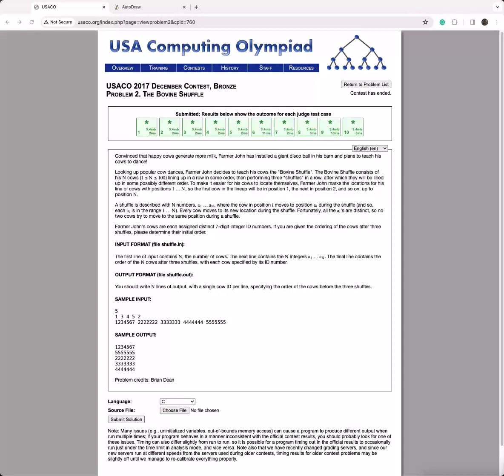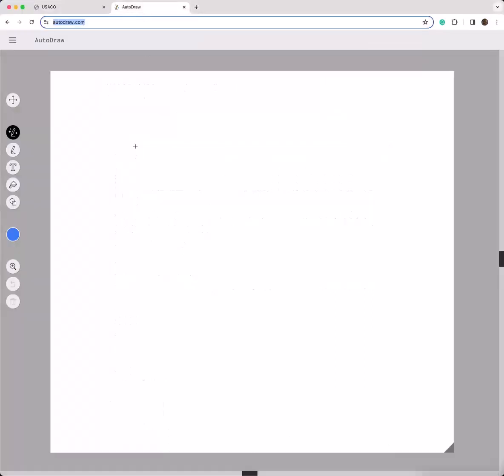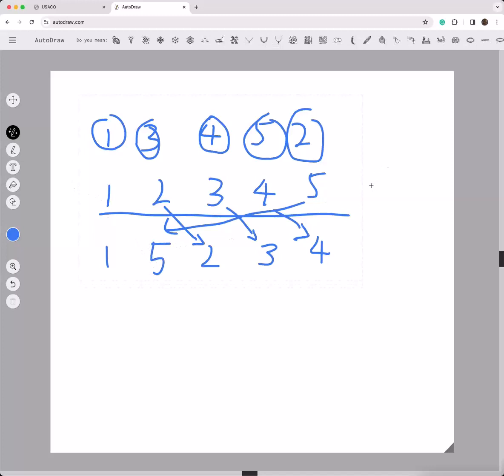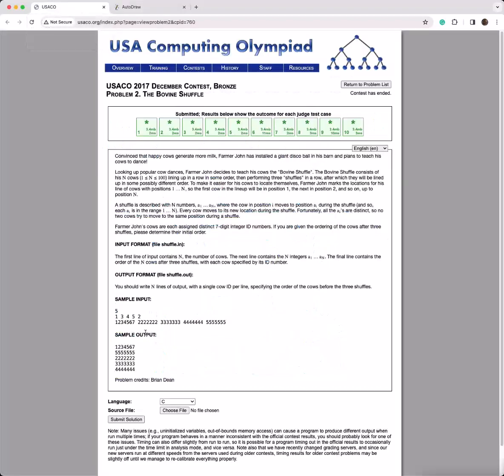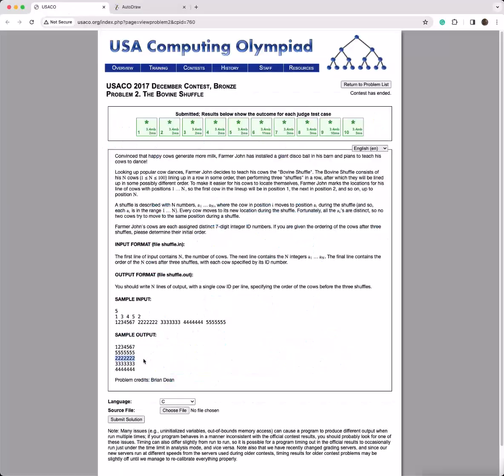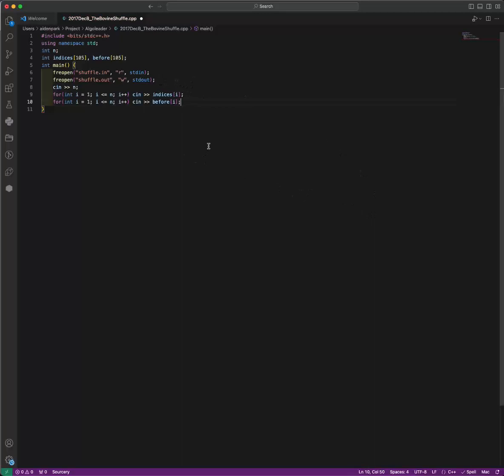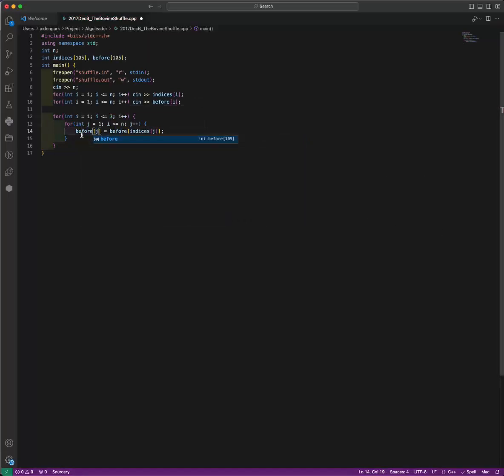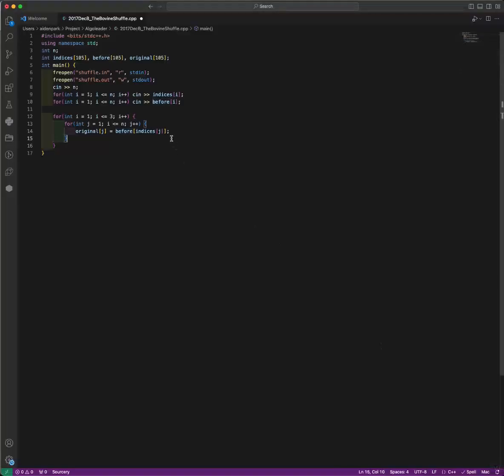USACO 2017 Bronze The Bovine Shuffle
Problem 2. The Bovine Shuffle